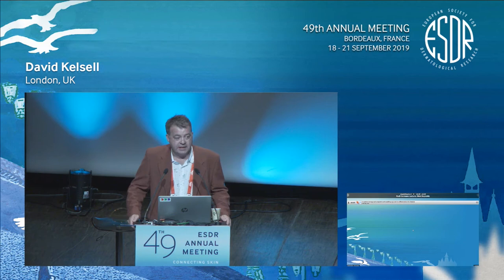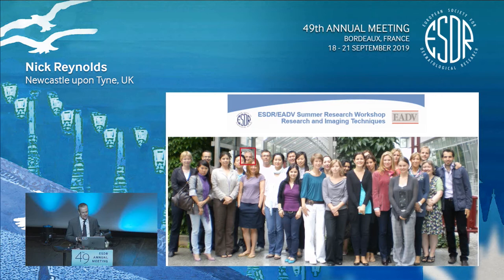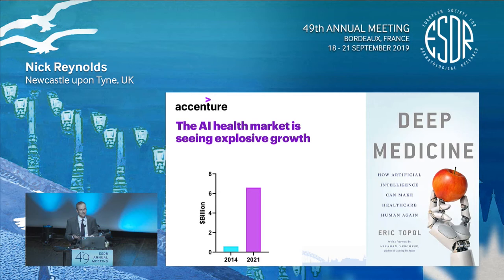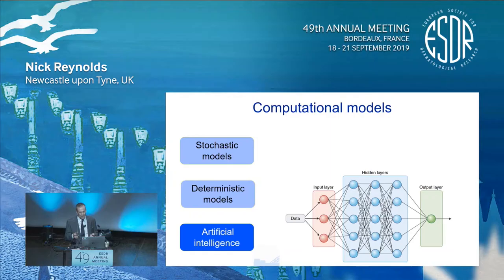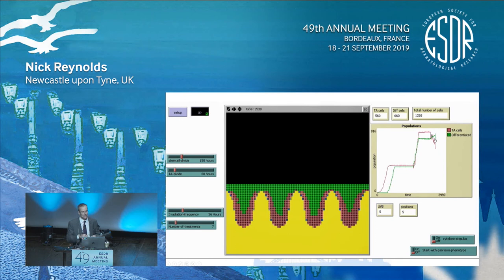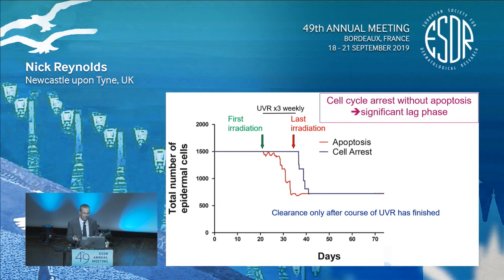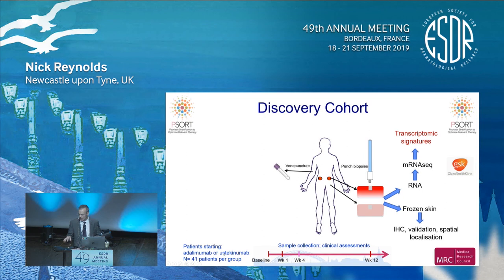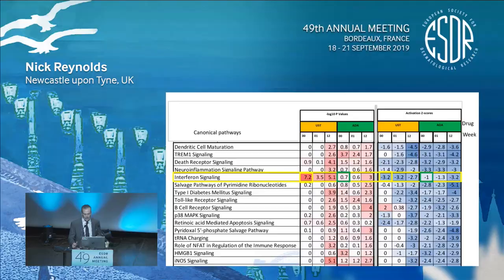2019 ESDR Rudi Cormane Lecture: Nick Reynolds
Prof Nick Reynolds (Newcastle upon Tyne, UK) delivers the Rudi Cormane Lecture at ESDR2019 in Bordeaux, France on "A systems biology and computational modelling approach to inflammatory skin disease"